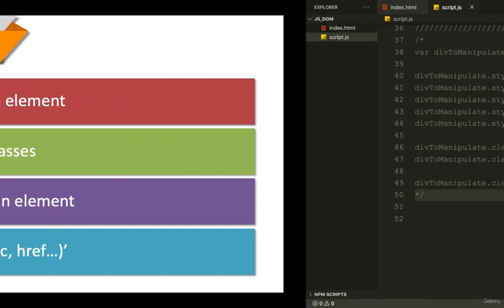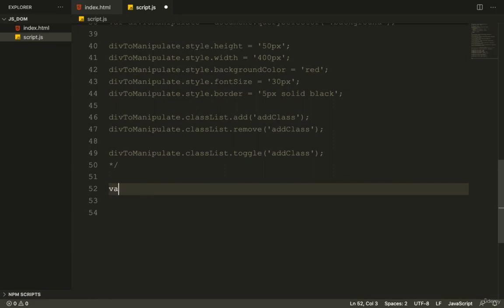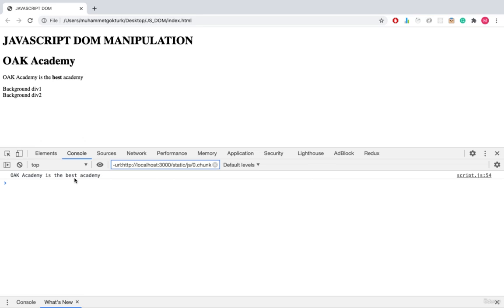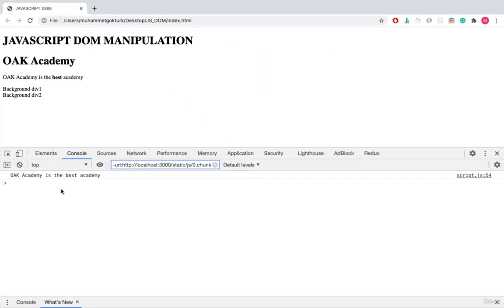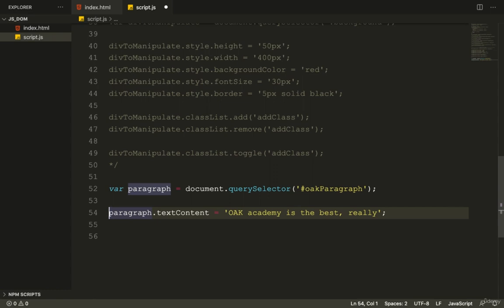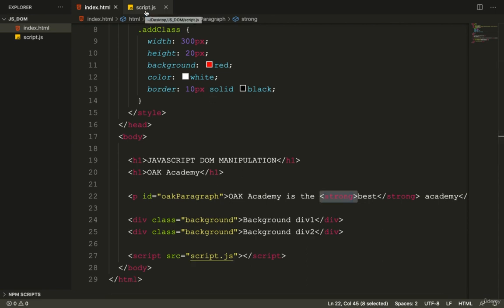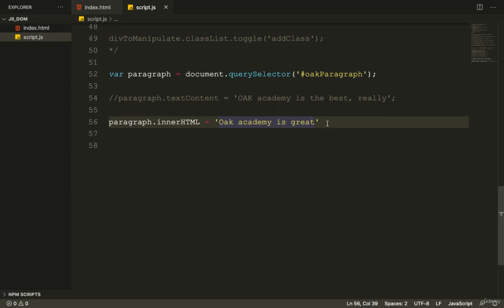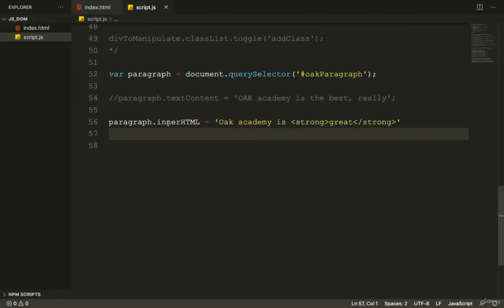6 Javascript innerHTML and textContext (JAVASCRIPT DOM) TUTORIAL FOR BEGINNERS COMPLETE GUIDE